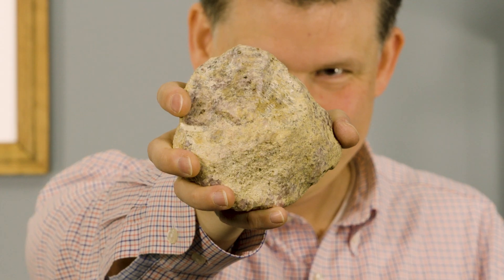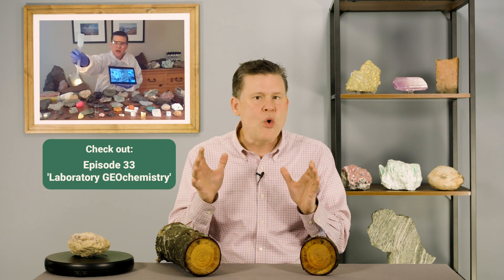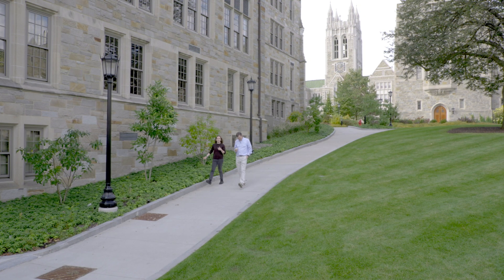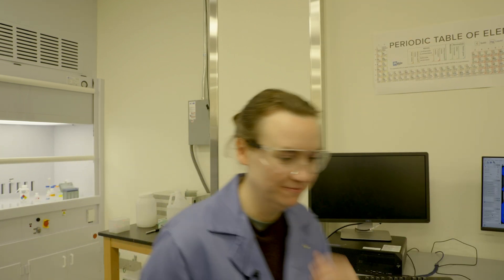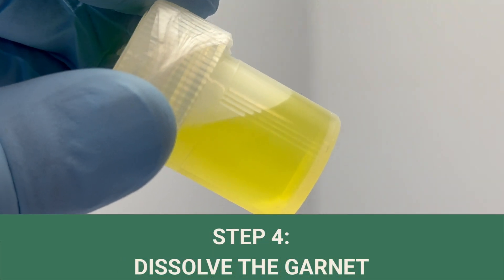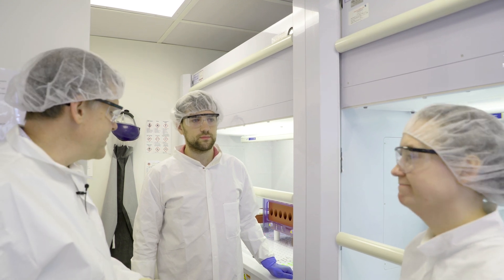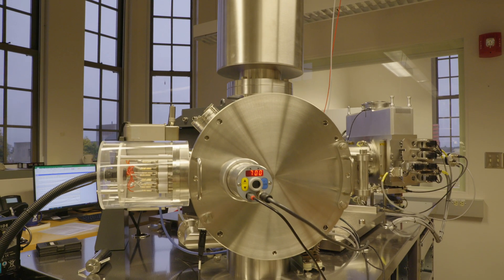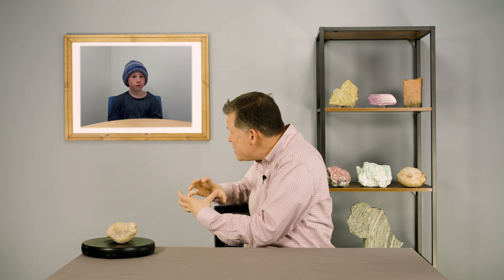Wondering how to tell how old a rock is? WATCH Every Rock Has A Story!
If you have ever wondered how old a rock is, this episode is for you!  We will dissect the ancient growth rings from a giant garnet crystal and use the tools of geochemistry and geochronology to tell us how old it is, and how long it took to grow!   ***We want your feedback! Let us know by doing this 3-minute survey

This is the longest episode of Every Rock Has A Story ever (17 minutes plus credits) and it packs in the most people to meet and the most rock stories to hear, all in the context of the laboratory!

Welcome to Season FOUR of "Every Rock Has A Story".  This season is all about “Life’s Relationship with the Earth”.  Hosted by Dr. Ethan Baxter, Boston College Professor of Earth and Environmental Sciences, each 10-15 minute episode conveys the story of a rock with topics spanning oceans, volcanoes, fossils, outer space, climate change and more. The videos are intended for children grades K-5 but they are fun and appropriate for all, including older kids, adults, parents, and teachers. This episode is one of nine filmed during 2023 in partnership with the Center for Digital Innovation in Learning made possible by a grant from the Schiller Institute at Boston College. These episodes include a diverse slate of co-hosts and kids who share their own rock stories and observations. In Season Four, we take our show on the road, filming scientists in their laboratories and field sites around the country and the world. Many of the rocks and stories presented would not have been available without support from the National Science Foundation that has funded field excursions around the world and the science of extracting these stories.

THE GARNET
The sample featured in this episode is from a famous locality called Dora Maira in Italy.  We are still working on the age and duration of the garnet's growth, but here is a published abstract from a conference in Lyon France last year where we reported our preliminary work.

NGSS SCIENCE PRACTICES DEVELOPED IN THIS EPISODE
Asking Questions
Planning and Carrying Out Investigations
Analyzing and Interpreting Data